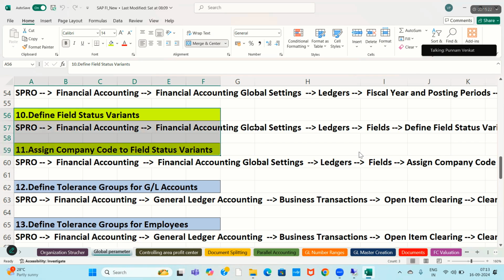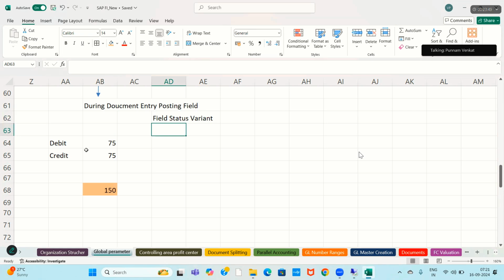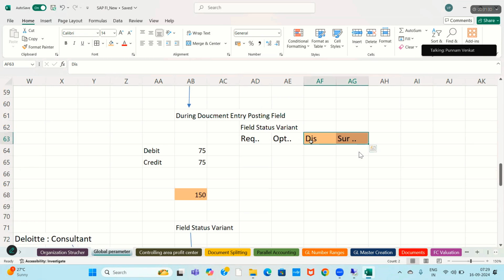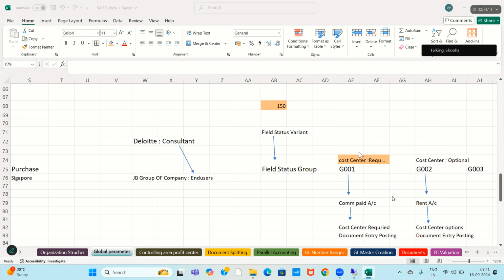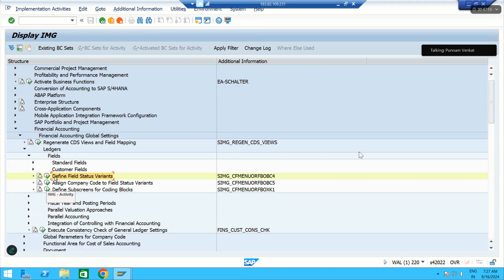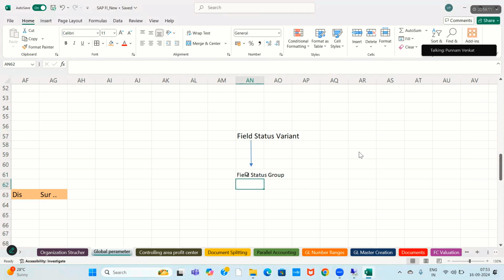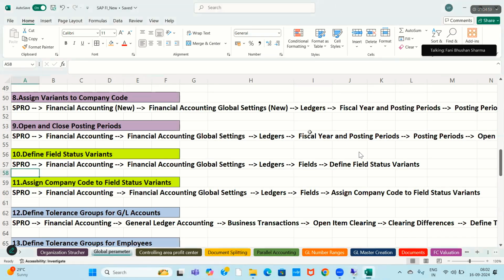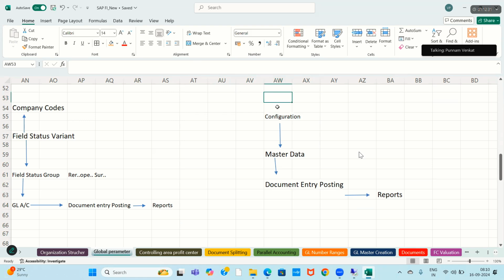Field Status Variant SAP S4 HANA FICO CLASS 11